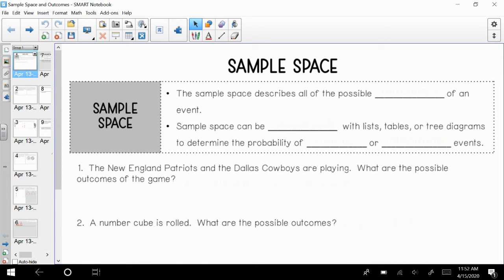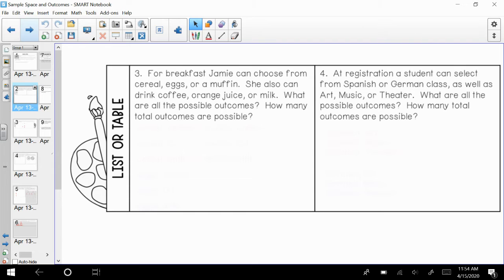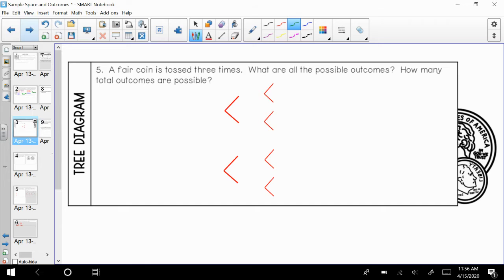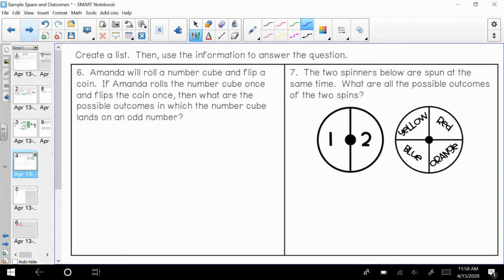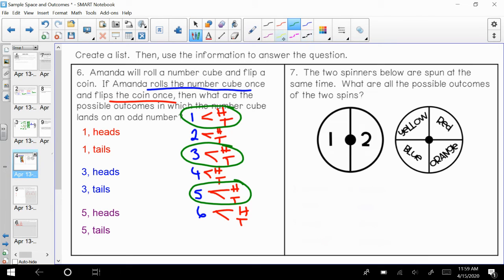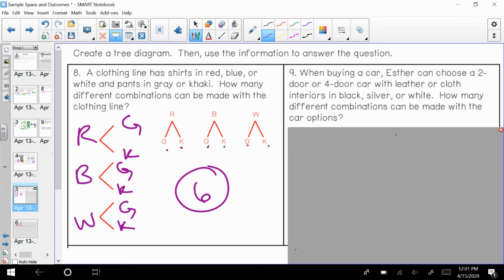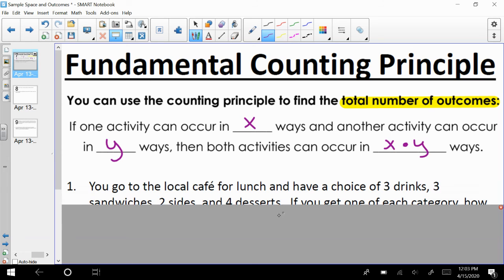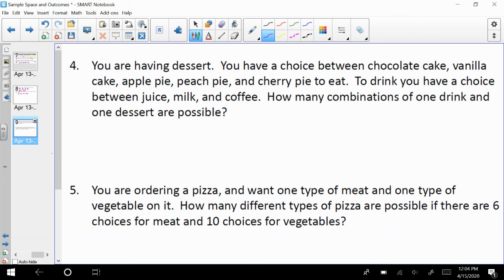Sample Space Notes